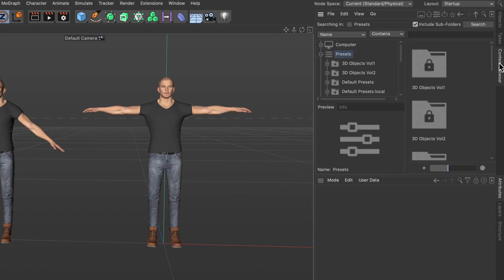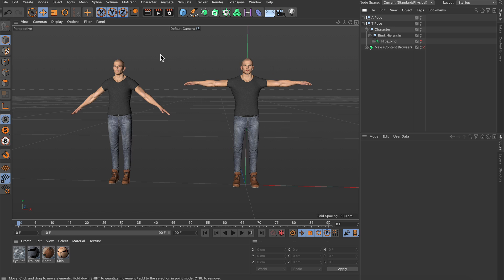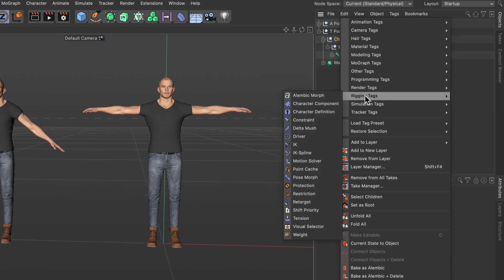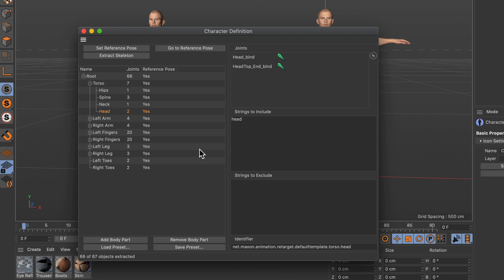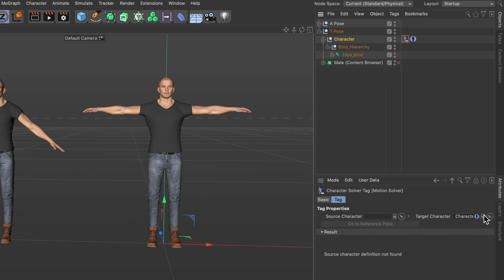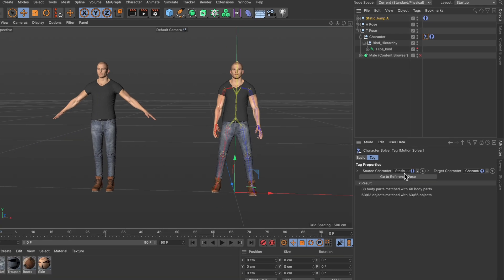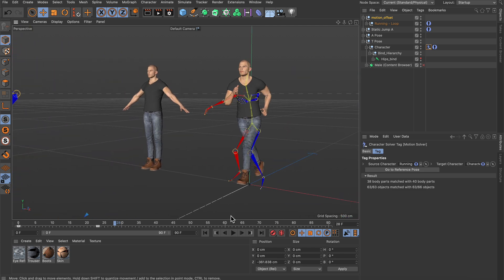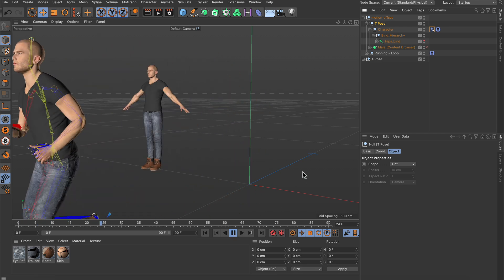Tip - 308: How to transfer mocap data from the Content Browser over to a character in Cinema 4D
In this Quick Tip, Jonas Pilz shows how to transfer mocap data from the Content Browser over to a character in Cinema 4D R23. He starts with a character he pre-rigged using the Mixamo Control Rig template from the Character object and guides you through the quick process of creating a Character Definition. After that, he adds some mocap data from the new Motion Capture content library to the scene and transfers the animation over to the character using the new Motion Solver tag.